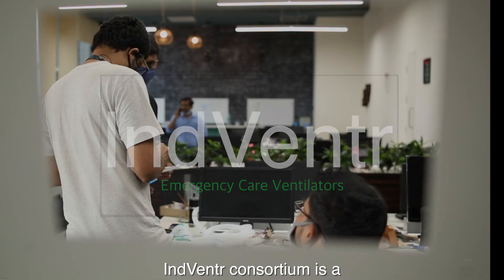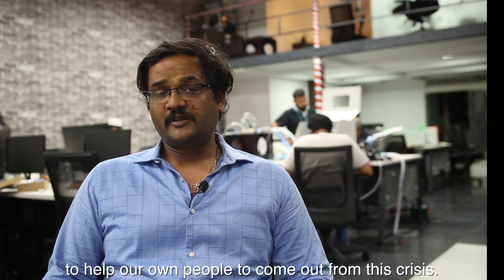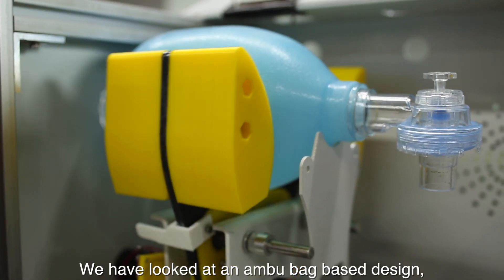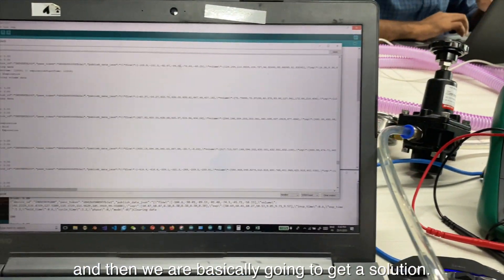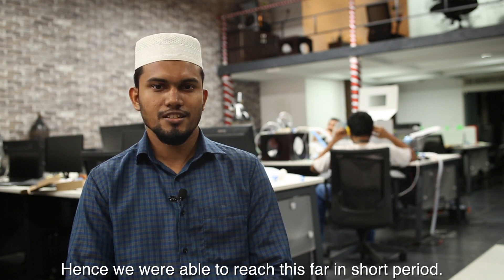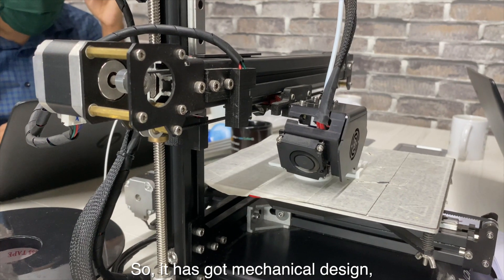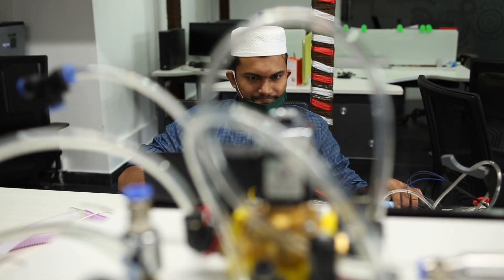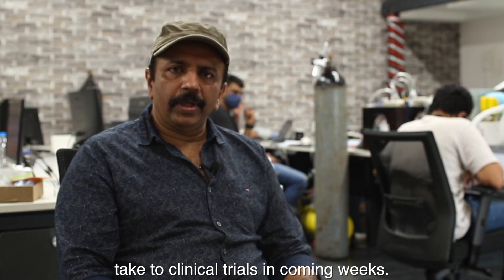IndVentr - Emergency care ventilators | Combating Coronavirus (COVID-19) | Pandemic Ventilator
IndVentr is a consortium of four startup companies and contributors around the world. We are working on innovative, frugal, easy to manufacture, emergency care ventilator designs for treating covid19 patients.
The project brings together expertise in multiple disciplines including ventilator architecture, embedded design, mechanical design, 3D printing, software design, and clinical domain.
Manufacturing costs for IndVentr respirator solutions i100 and i200 will be 1-5% of the typical price range ($30-40K) of ventilators available in the market today.
IndVentr is planning to make the specifications and the design data freely available online for the benefit of patients around the world.
IndVentr is running a crowdfunding campaign for meeting the expenses in procuring the components from around the world and building the prototype designs. We thank all the contributors for the support on behalf of our team.